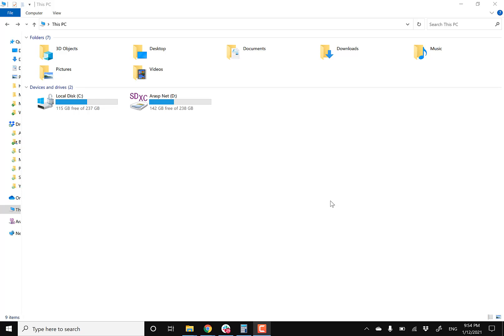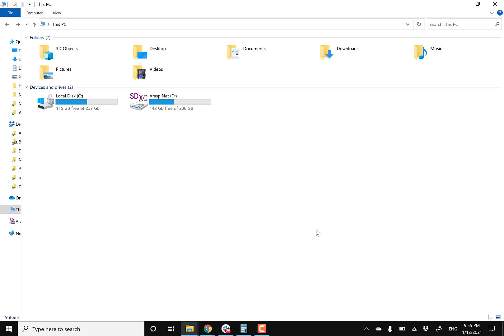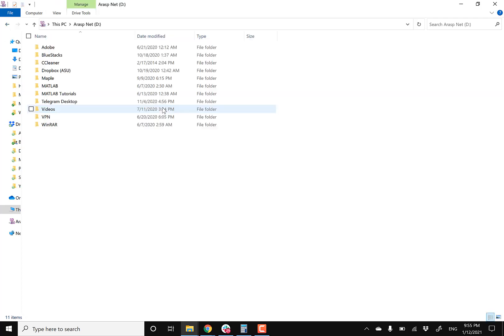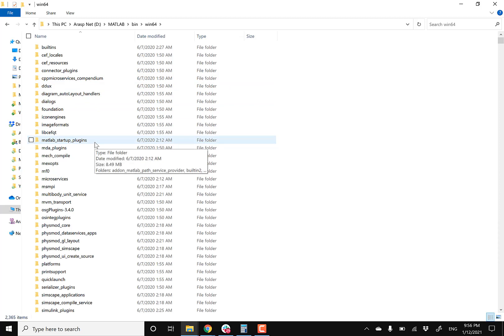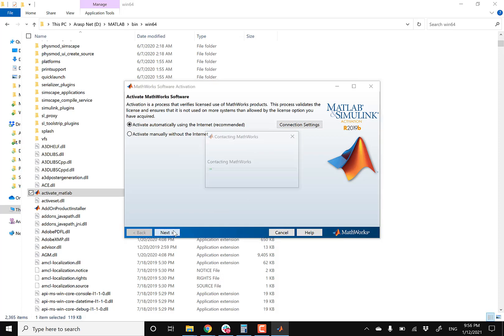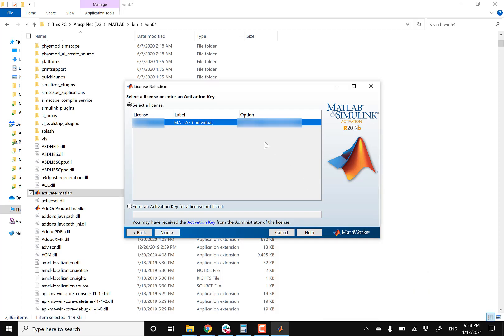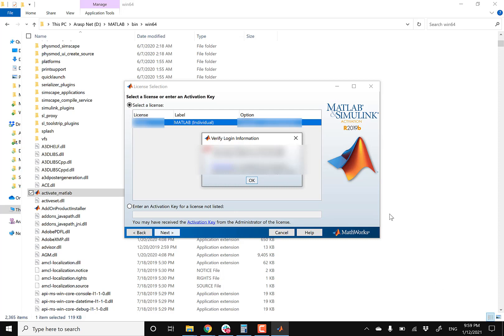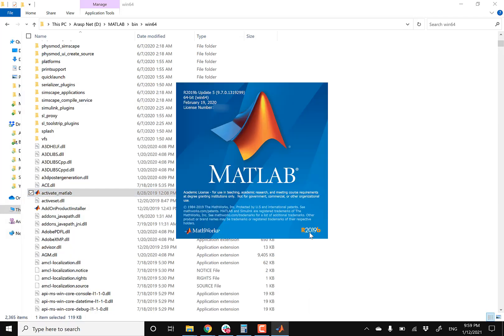How to Fix 'License Checkout Failed' Issue in MATLAB 2025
In this video I'll discuss how to fix a common licensing issue regarding MATLAB. If you haven't used MATLAB in a while, there's a good chance that your license is either expired, or needs to be reinstated. Using the method used in the video helps you resolve this issue.